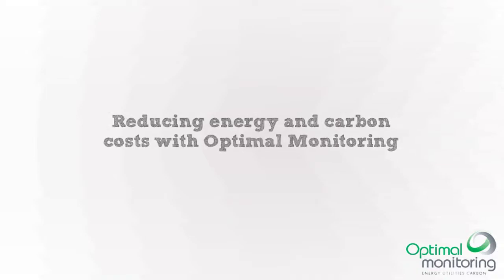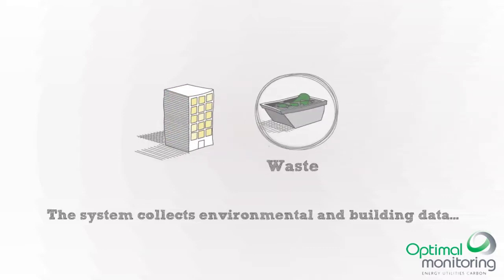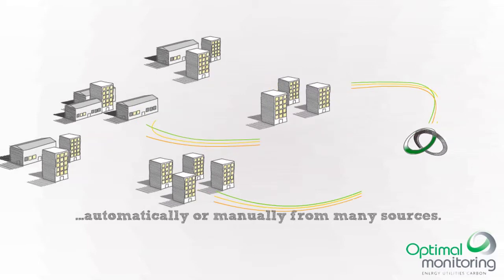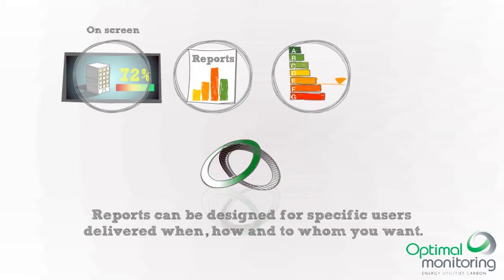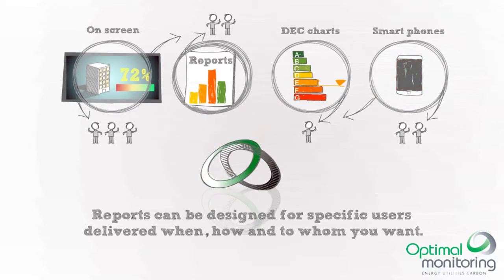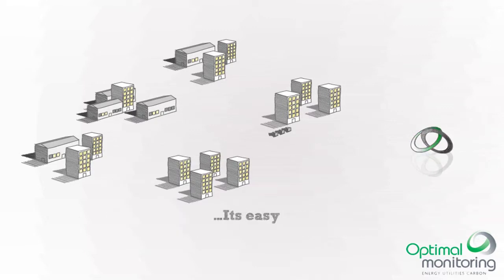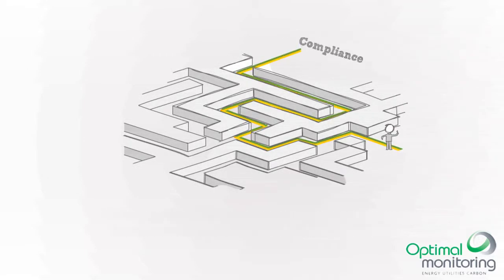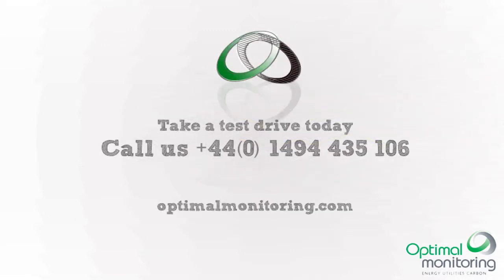Energy and Waste Monitoring the Easy Way by Optimal Monitoring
Optimal Monitoring provides cloud-based software that monitors an organisation's usage of utilities and the corresponding emissions of carbon and waste.

The Optimal Monitoring Carbon Management Platform enables an organisation to reduce costs, achieve its corporate social responsibility objectives and ensure compliance with the imminent 2013 government legislation, which includes all FTSE 100 companies and their entire supply chains.

Optimal Monitoring is part of the Optimal Group, which was established in 1993, and is headquartered in High Wycombe, Buckinghamshire. In 2006, Optimal Monitoring started developing its Carbon Management Platform which is now deployed from the Cloud and in use by over 300 customers, servicing over 1000 sites and taking utilities data from over 10,000 utilities supply meters.

Customers include a broad range of both public and private companies, such as: Catlin Group, Climate Change Capital, Lister Hospital, National Physical Laboratory, Wincanton Logistics, Hertfordshire County Council, Imperial College, JLA, Oxfordshire County Council, Imperial College NHS Trust, Milton Keynes Council, Chiltern District Council, and many others which include airport authorities, car manufacturers, broadcasters and blue chip technology providers.

Business Partners include consultancies and purchasing groups such as: Purchase Direct, ABS Consulting, Sustain, DPL Energy, Veolia Outsourcing, Skanska and eSolve Partners.

The Optimal Group operates on a worldwide basis predominantly through UK-based partner organisations and has held the internationally recognised ISO 9001:2000 accreditation since 1994 for the design, development and marketing of systems and associated services.